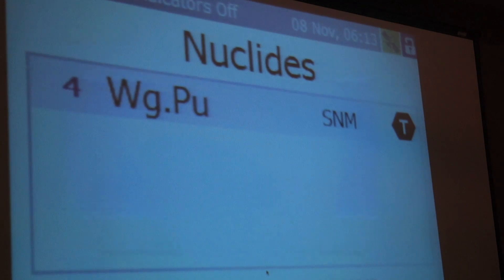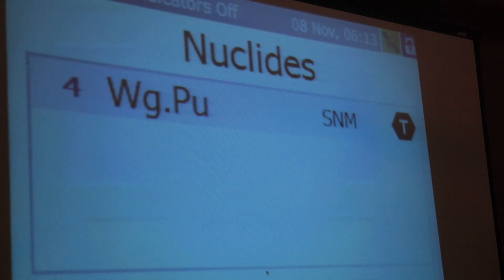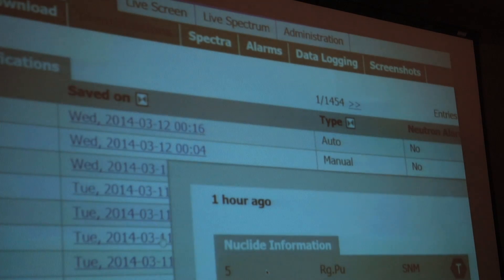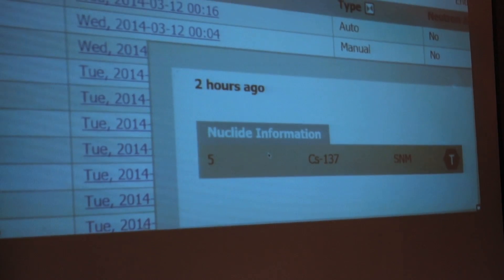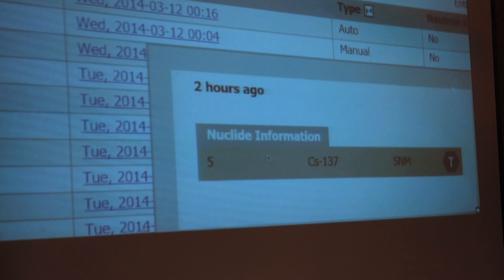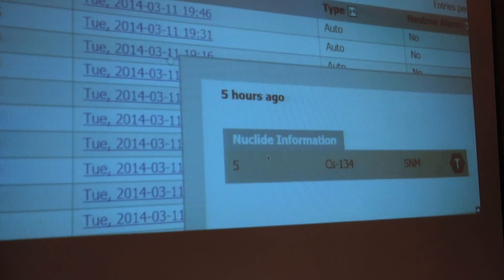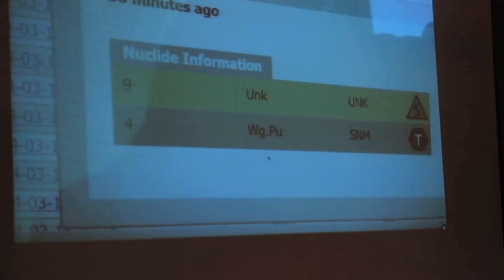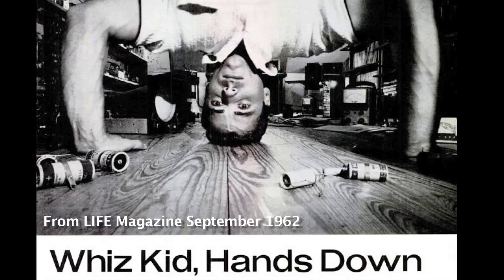Trombly and Flanagan: Fukushima Radiation Remedies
Scientists Adam Trombly and Patrick Flanagan sound the alarm about their radiation readings about Fukushima at the
New Realities: CONFERENCE on the Consciousness of Immortality - SEDONA